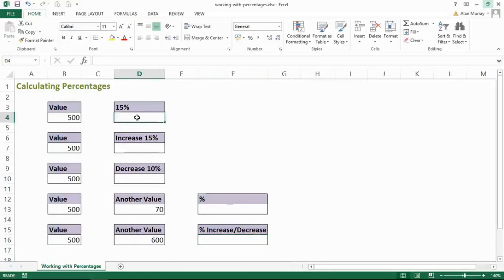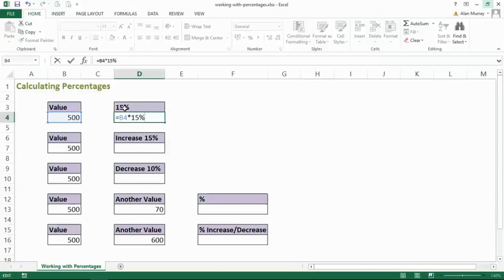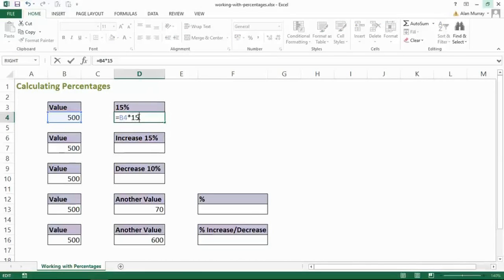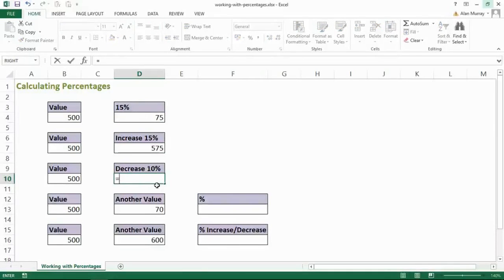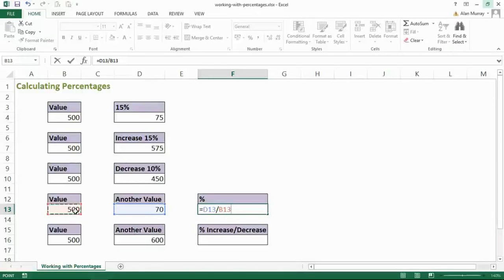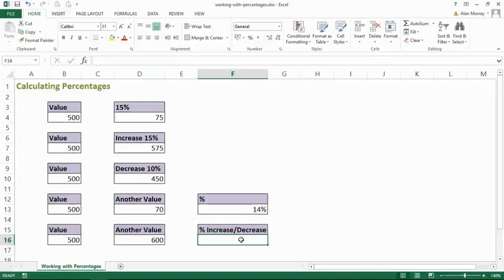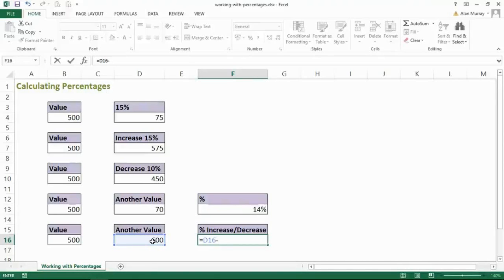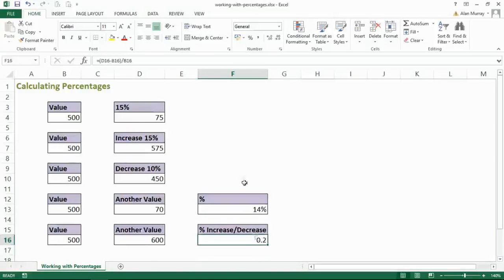Learn Excel Formulas Part 3: Excel Formulas to Calculate Percentages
Learn how to calculate percentages in your Excel formulas. This is extremely common in order to calculate things such as discounts, VAT and percentage difference from previous year.

In this video we cover percentage of, increase and decrease a value by a specific percentage, percentage of one value of another and how to calculate the percentage increase or decrease of a previous value.

This video is the third in our series to learn Excel formulas. It is aimed at beginners to Excel formulas to get to an intermediate level quickly and easily.

These are the timings of the video:
00:00 - Introduction
00:57 - Percentage of a number
02:54 - Increase a number by a percentage
03:47 - Decrease a number by a percentage
04:19 - Calculate the percentage of a number from another number
05:33 - Calculate percentage increase and decrease in Excel